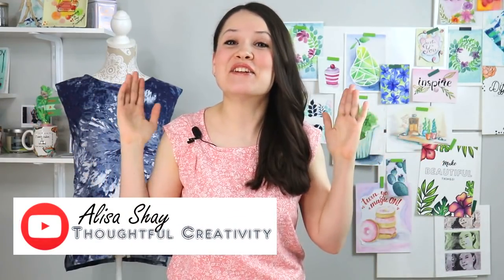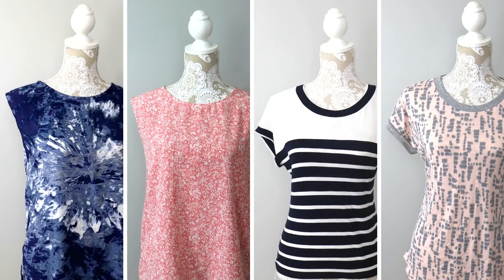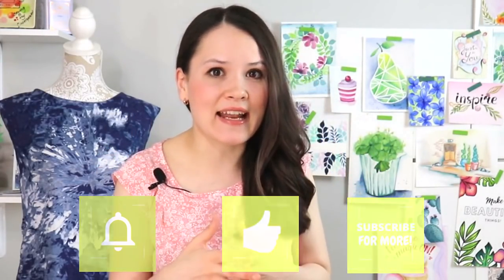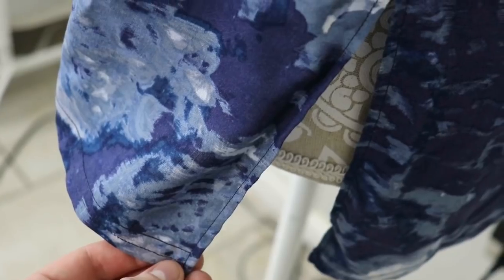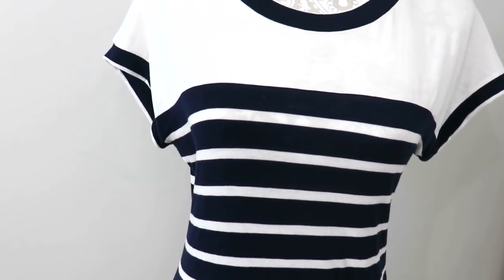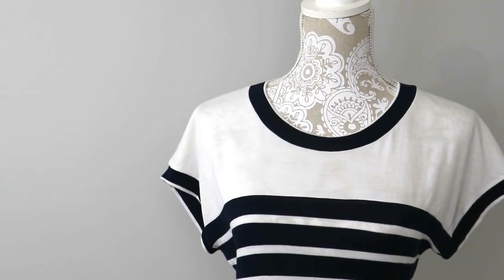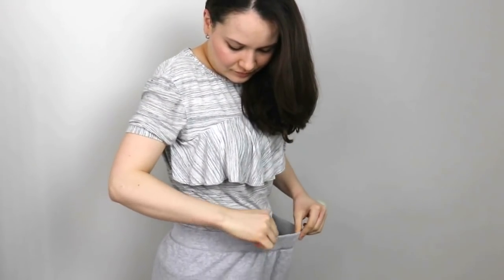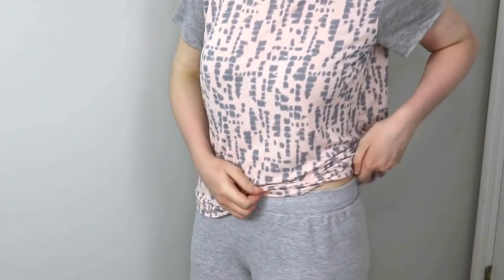My April Sewing Makes 2020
My April Sewing makes - yay! And a very exciting project to share with you! All mentioned patterns and videos are in the infobox below:

0:00 April Sewing Makes
2:30 New Project I am working on
5:35 My Husband Got Me a Coverstitch!

My favorite sewing tools:
1. Bias Tape Maker
2. Medical Tracing Paper
3. Washable Fabric Markers
4. Hem Guide Clips
5. Sewing Rullers

xxx, Alisa